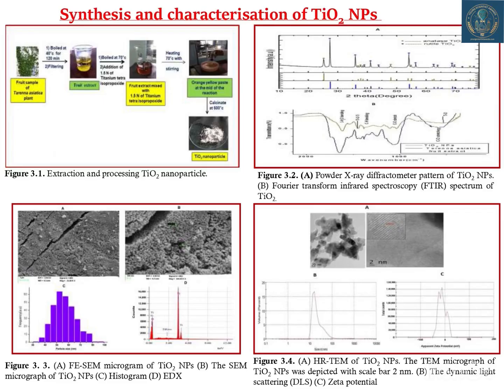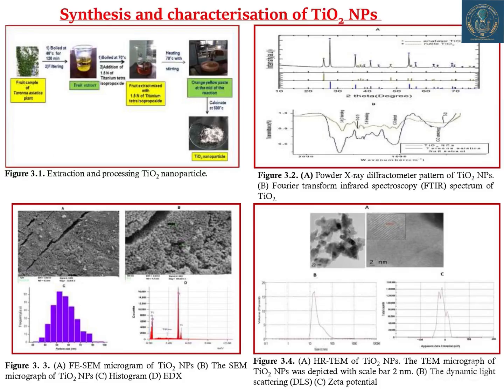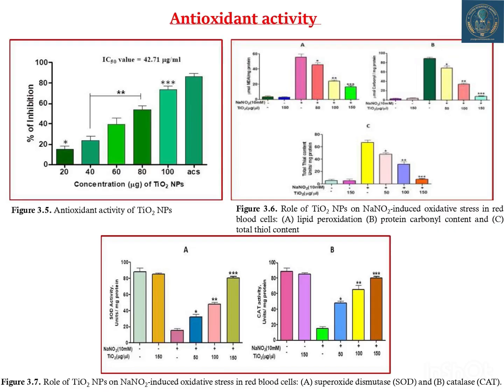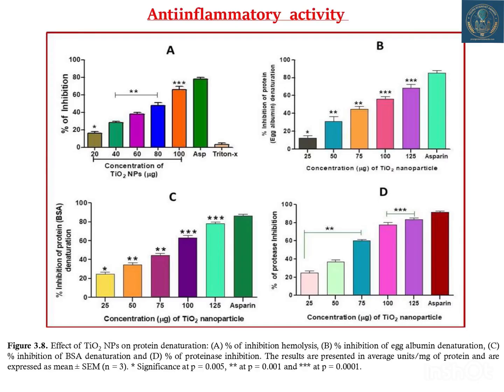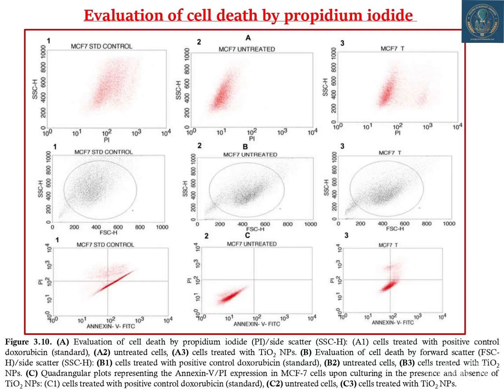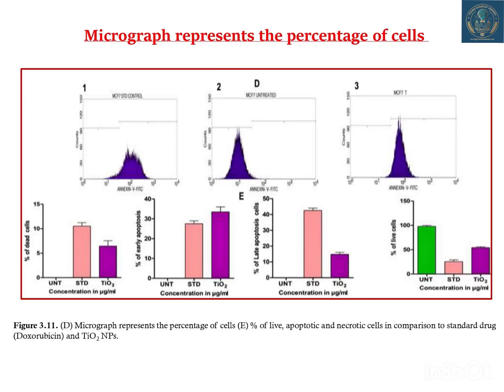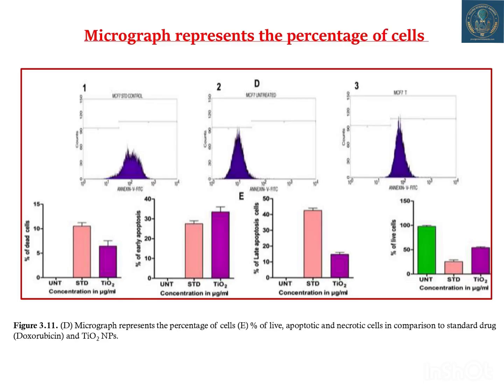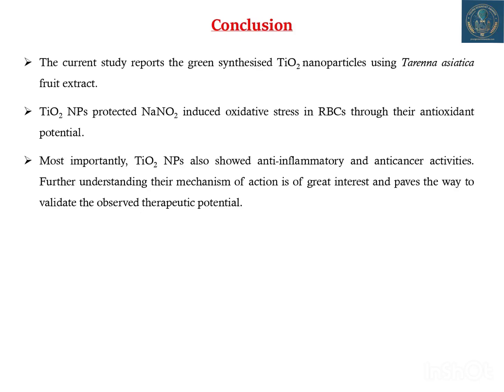Dr. Manjula M Venkatappa | Tumkur university | India | Young Scientist Award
International Young Scientist Awards

Young Scientist awards is the Researchers and Research organizations around the world in the motive of Encouraging and Honoring them for their Significant contributions & Achievements for the Advancement in their field of expertise. Researchers and scholars of all nationalities are eligible to receive Young Scientist Awards . Nominees are judged on past accomplishments, research excellence, and outstanding academic achievements.